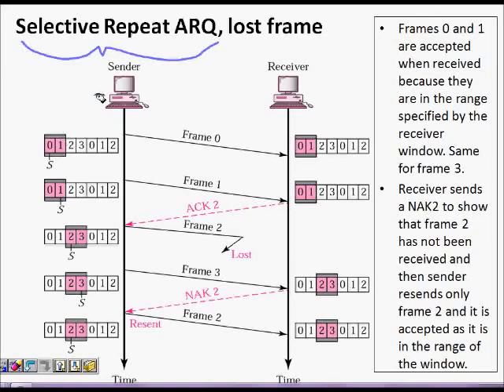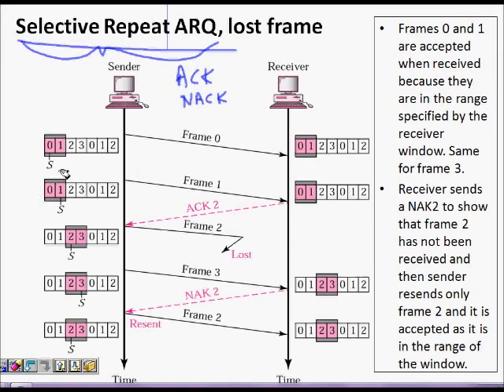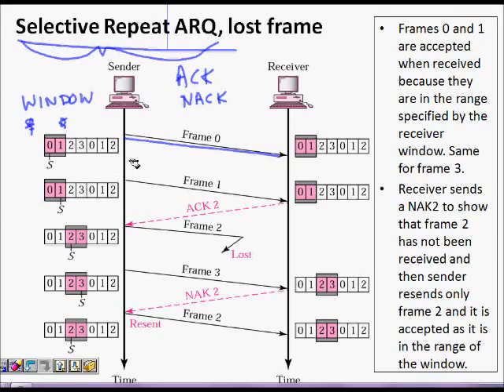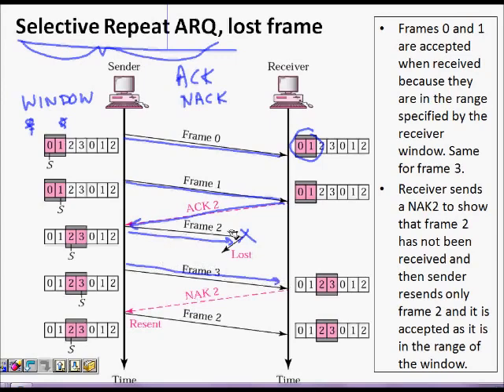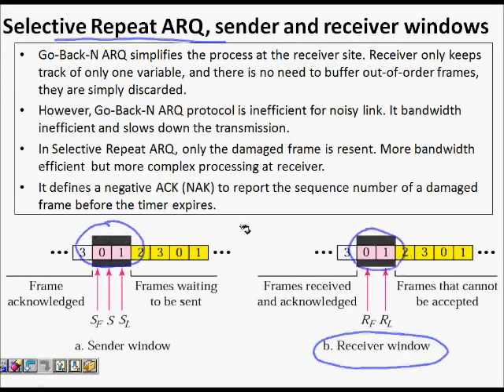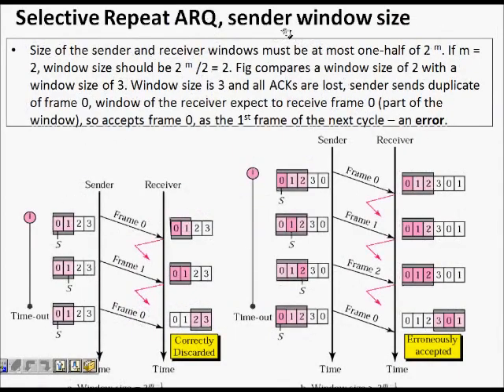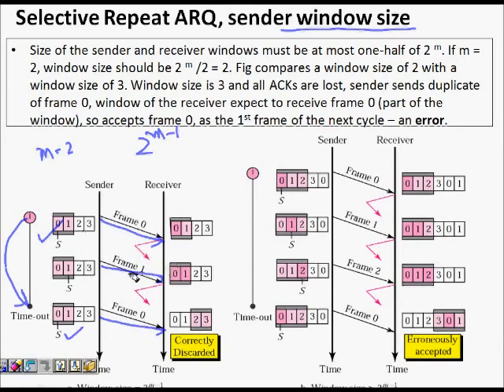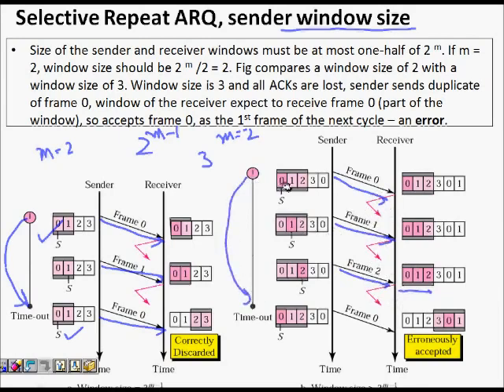SELECTIVE REPEAT ARQ selective repeat sliding window protocol